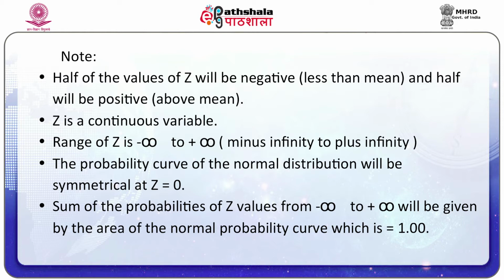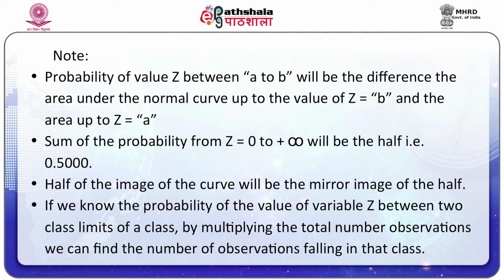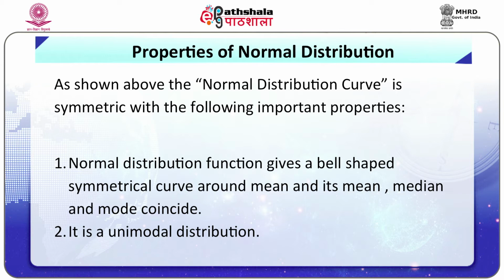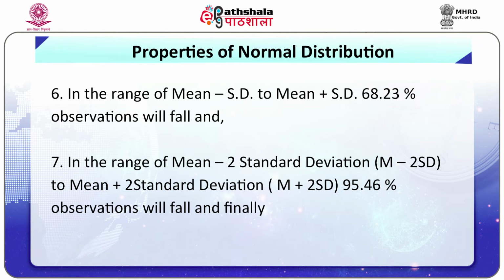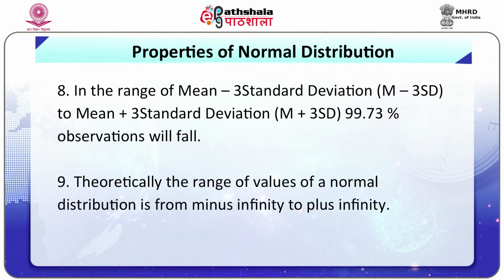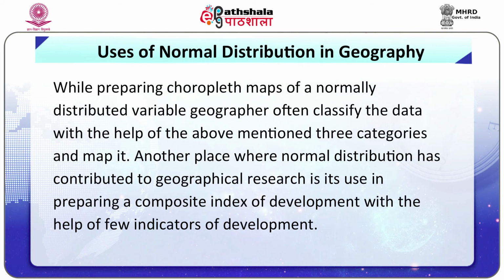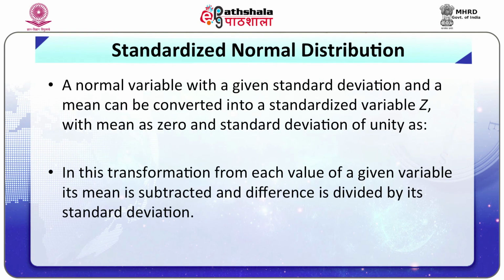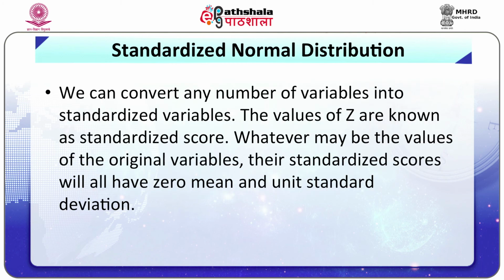M-06. Normal distribution, characteristics and its uses in Geographical studies